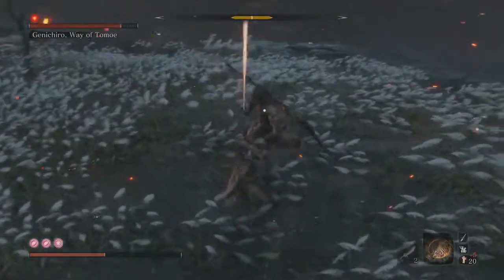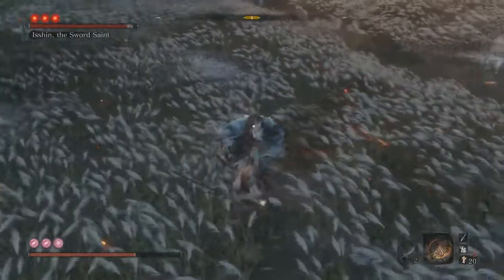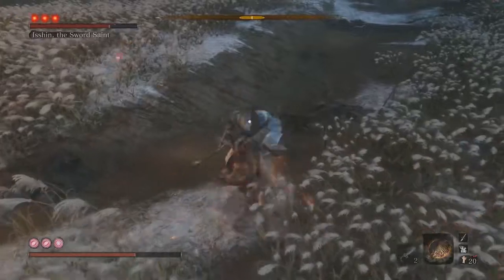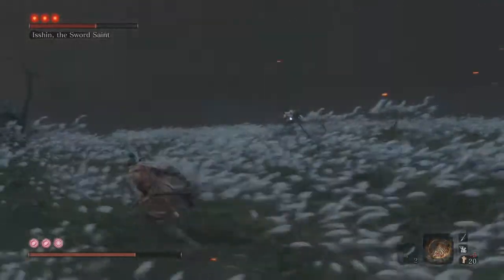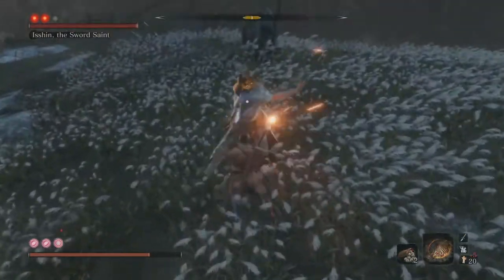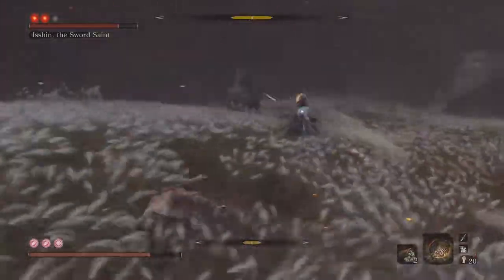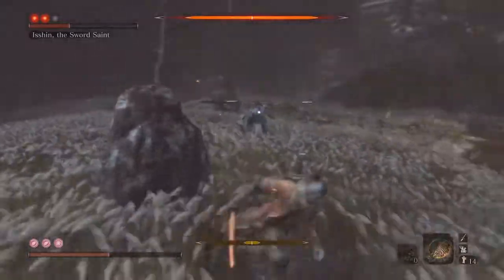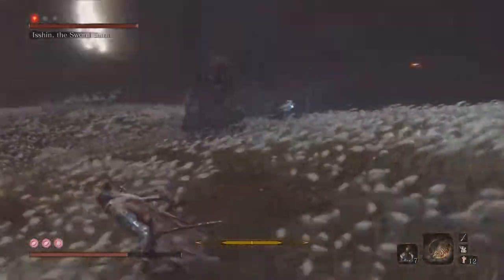Sekiro Shadows Die Twice Final Boss Made Easy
Here is the last boss of the game. This is an easy way to beat him no matter your skill level. Takes over 10 minutes, but as long as you can keep moving it is easy.